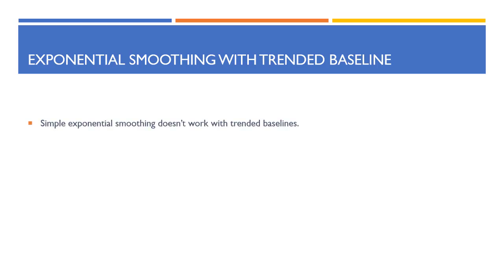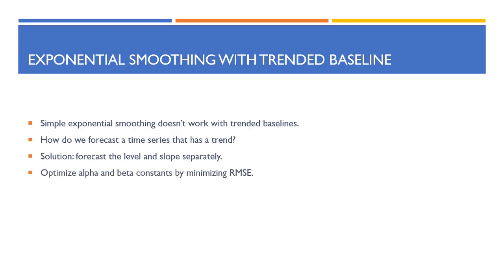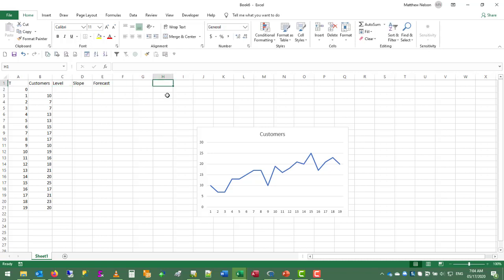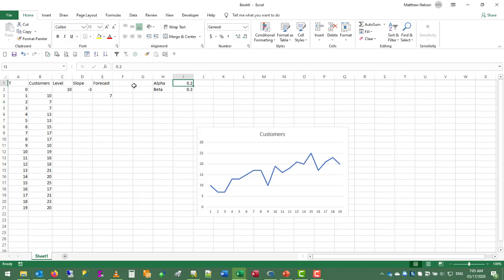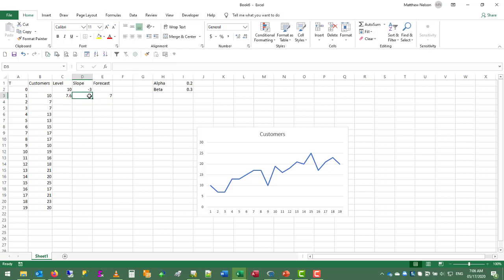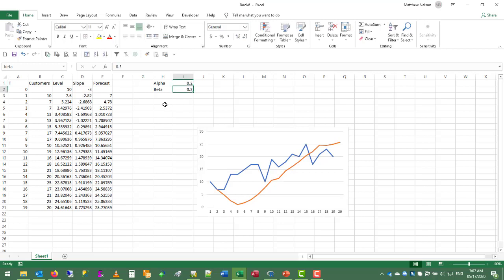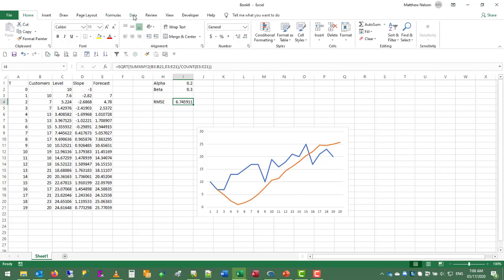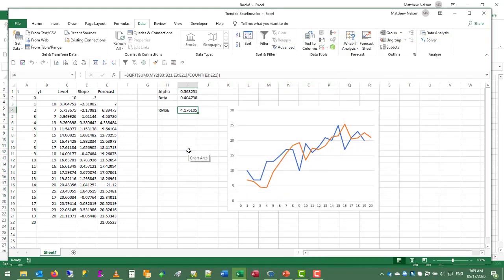Trended Baseline Forecast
How do you forecast a time series with a trend in the baseline? In this video, we forecast a time series in Excel with exponential smoothing by separating the level and the slope. Then we optimize the forecast using Solver.